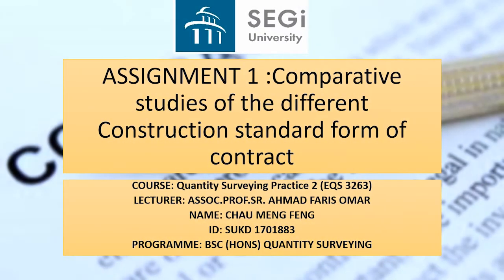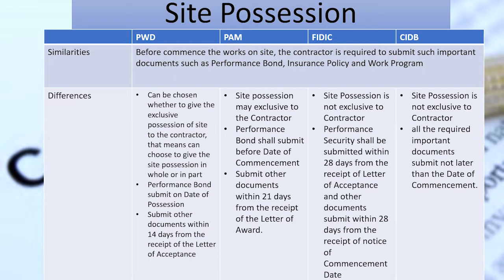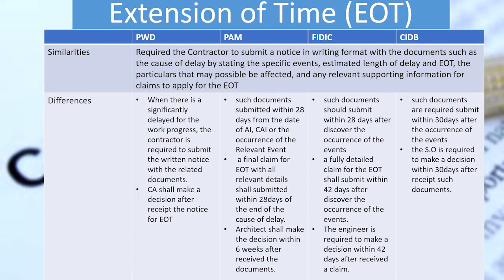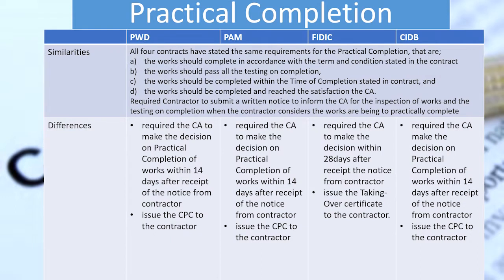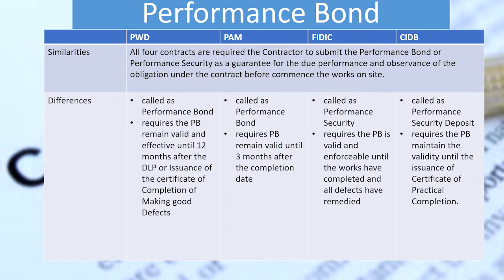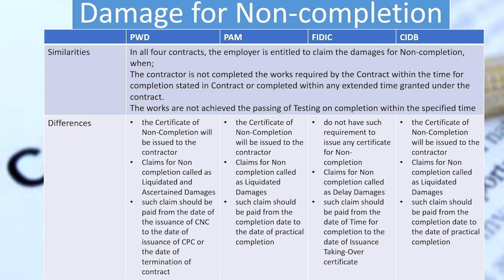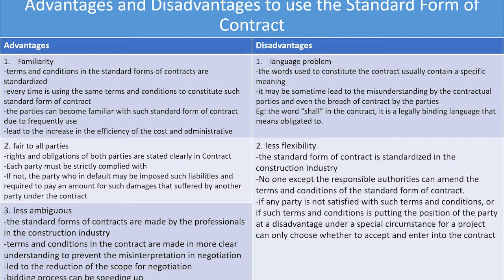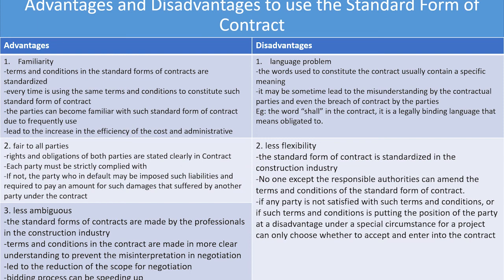Presentation - Comparative studies of the different Construction standard form of contract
QSP 2 Assignment 1